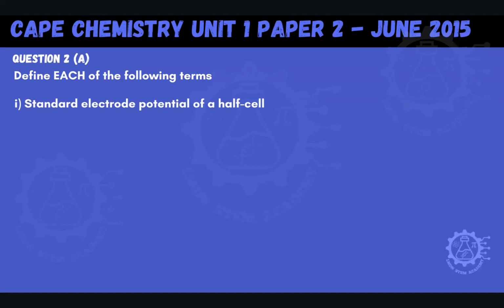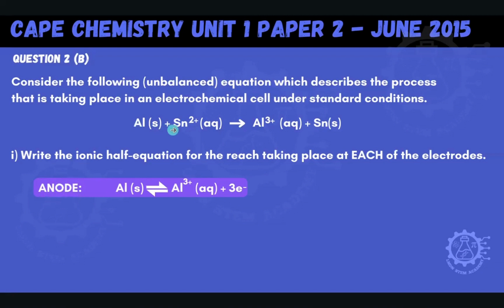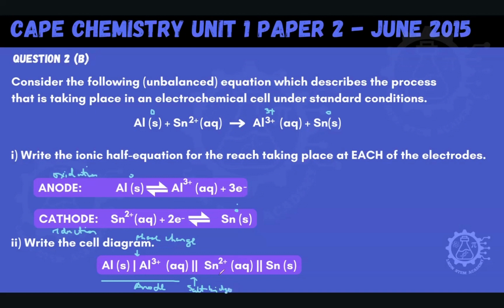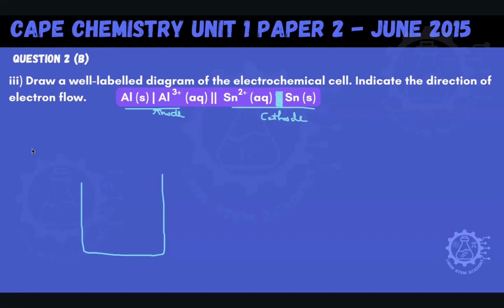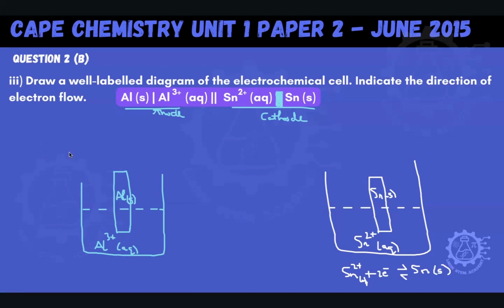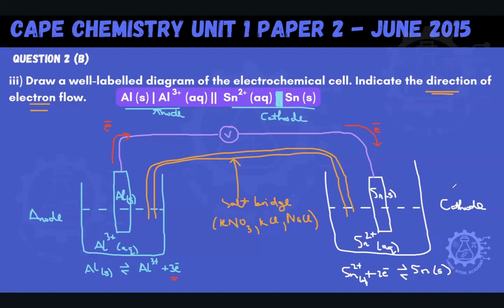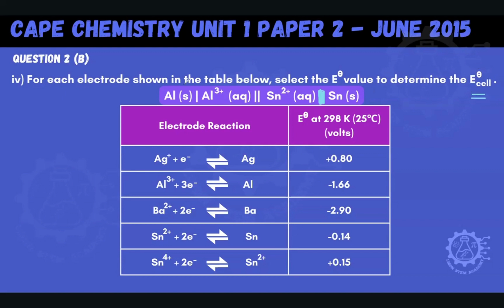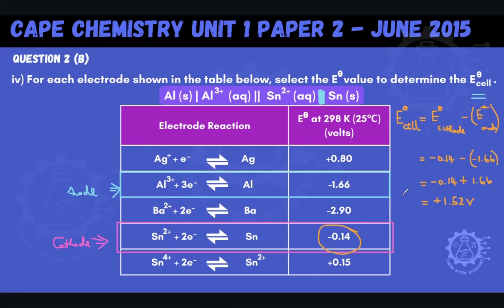CAPE Chemistry Unit 1 Paper 2 Module 2 - How to Calculate the Standard Cell Potential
In this video, LMDN STEM Academy provides step-by-step solutions to a CAPE Chemistry Unit 1 Past Paper Question ( Module 2 ) on the topic of redox equilibria, specifically, how to identify the anode half-cell vs the cathode half-cell, and ultimately how to determine the direction of electron flow. We also look at how to use cell diagrams and describe expected observations for specific half-cell combinations. Finally, we do a calculation of the standard cell potential of a electrochemical cell using standard electrode potential values of two half-cells.

From Question 2 on the June 2015 Paper 2 exam.